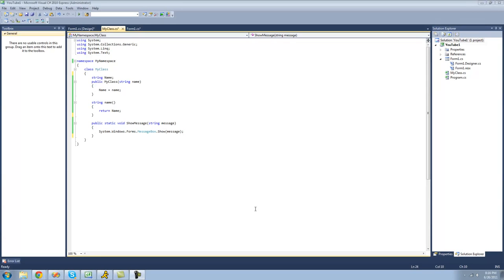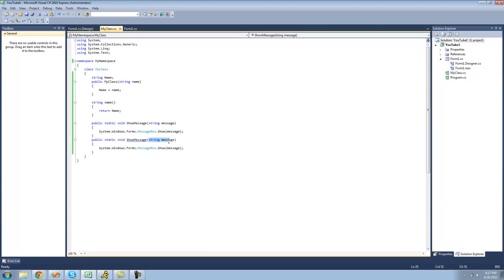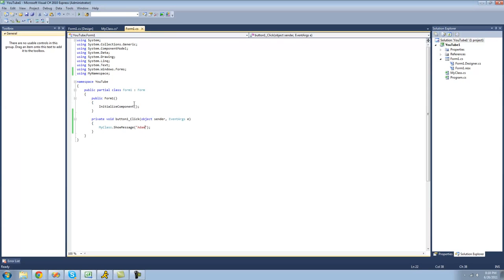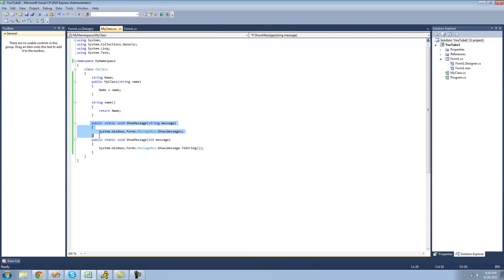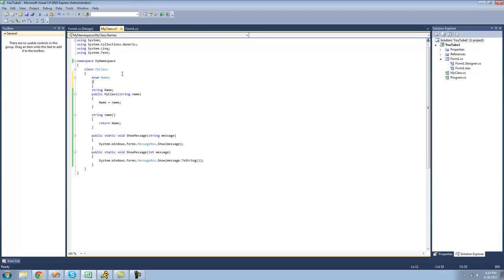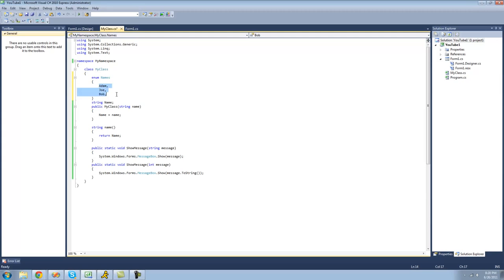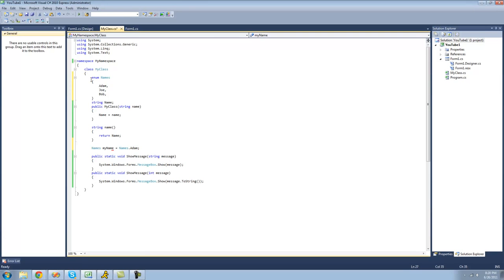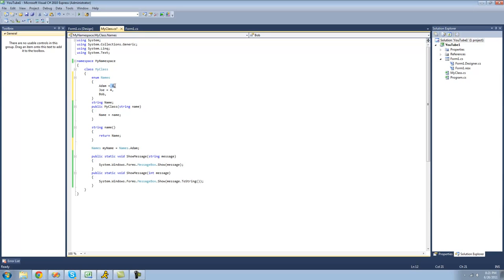Learning C# 19 Learn Overloading Methods & Enumeration in c#